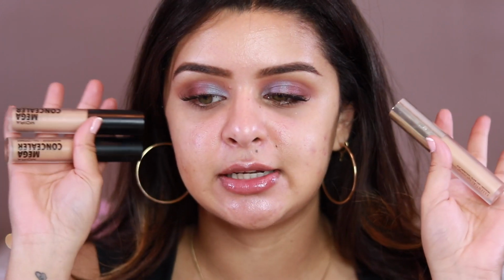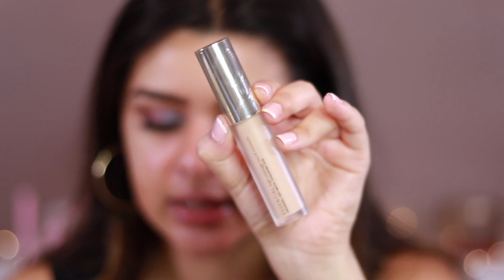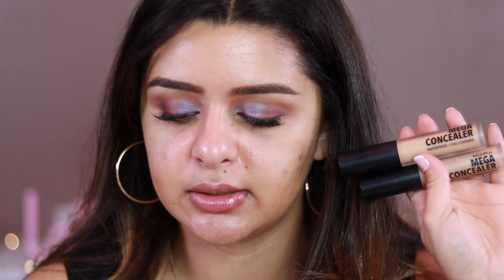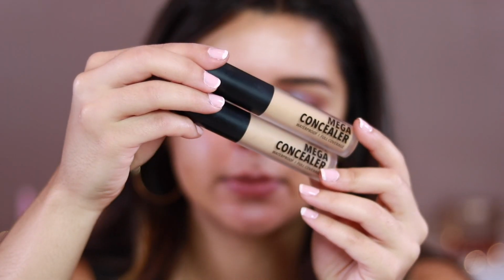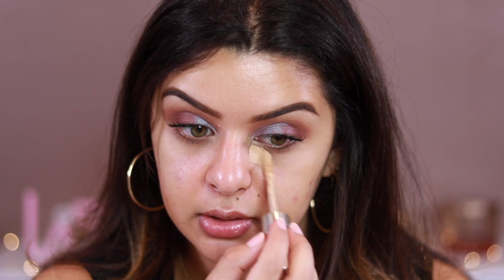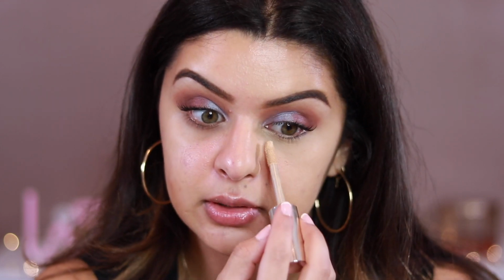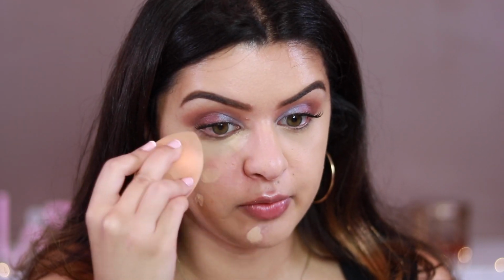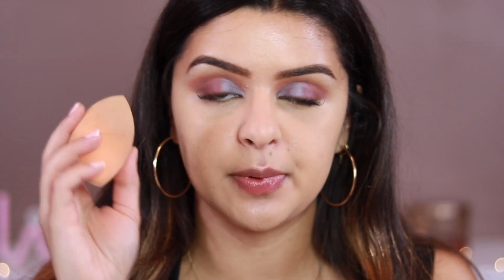DUPE ALERT! JOUER ESSENTIAL HIGH COVERAGE CONCEALER vs MOIRA BEAUTY MEGA CONCEALER | SHEILA SHIMMERS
EQUIPMENT/ SOFTWARES I USE:
-- Camera: Canon Rebel T6i
-- Lens: Canon EF 50mm F/1.8
-- Lighting:
Linc Lincostore Photo Studio Lighting
Neewer Ring Light
-- Mic: Giant Squid Audio Lab Omnidirectional Microphone
-- Software: iMovie

Country I reside in: USA
Nationality: Dominican